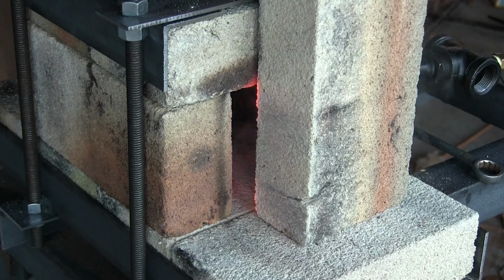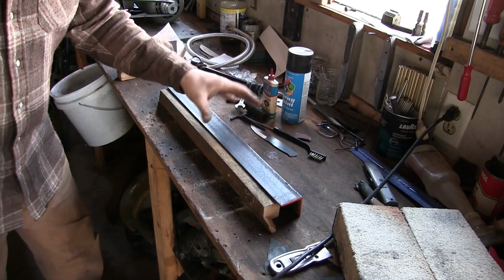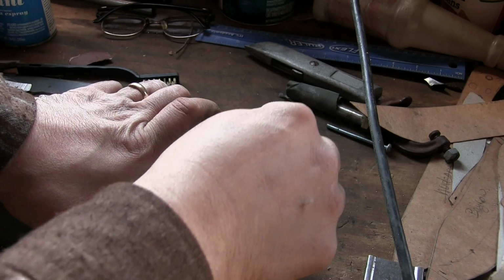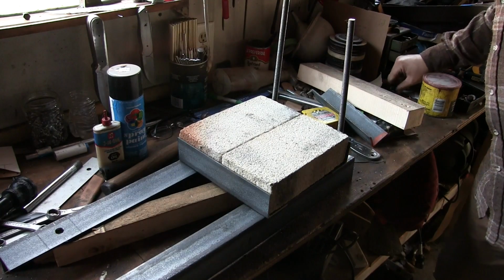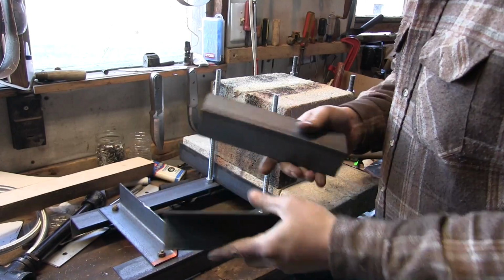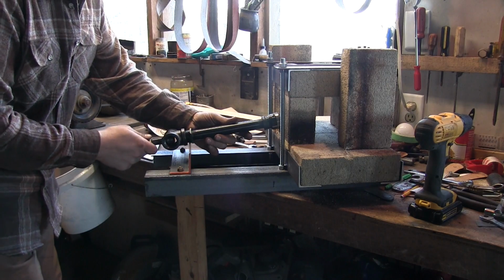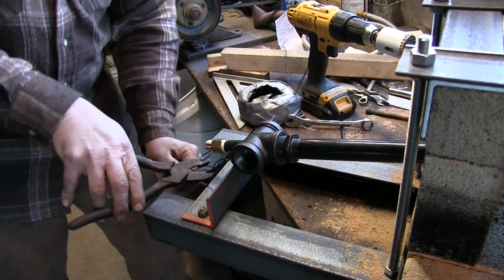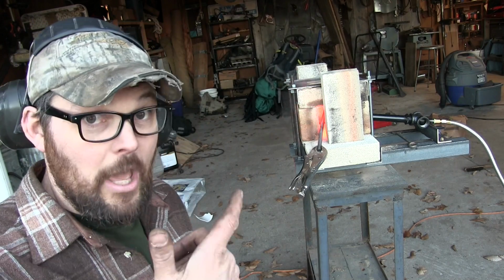how to build a Forge!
Today we're gonna build a DIY propane forge! I need a small forge to heat treat knives. Lets build one!
    I got this idea from a channel called "the essential craftsman". Here is the link.